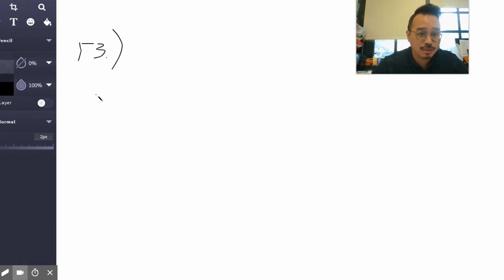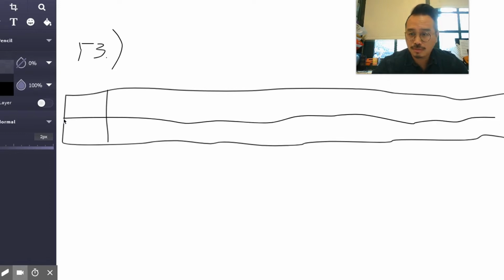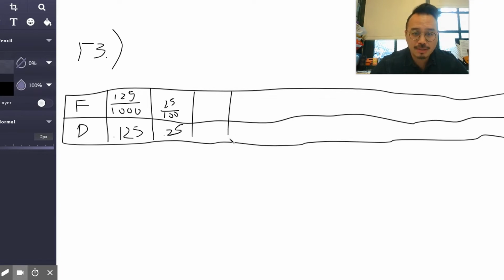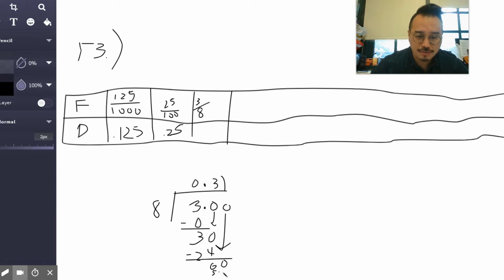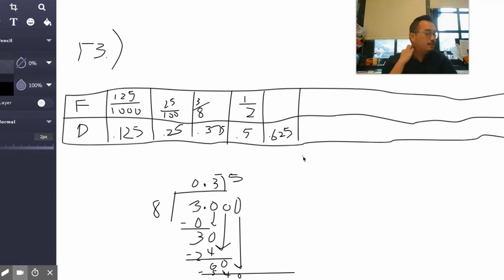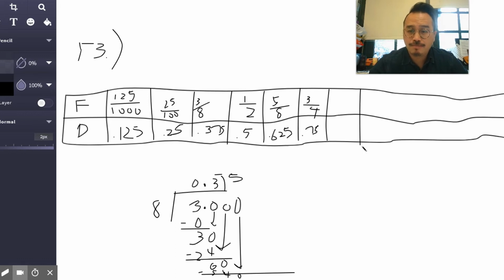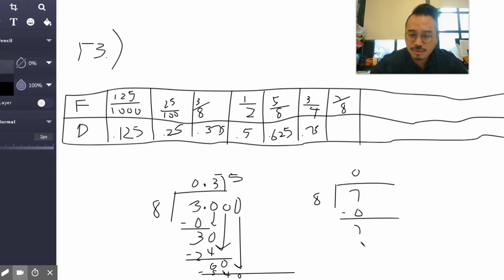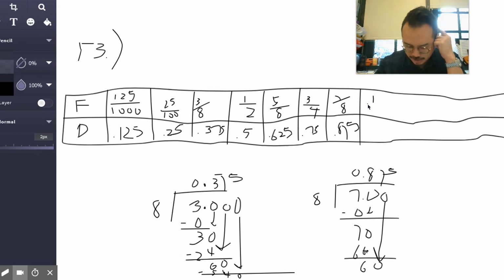Mister Ng "Going Over HW #44 (6th Grade)"